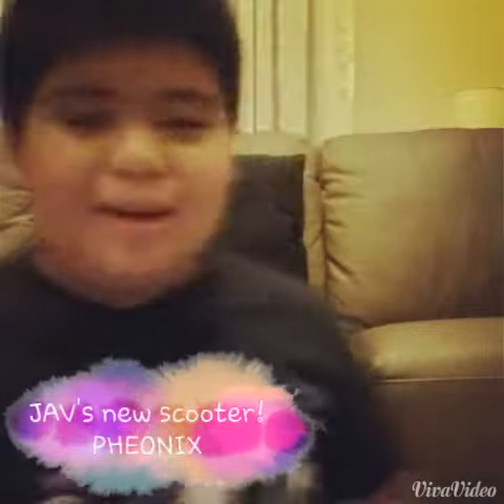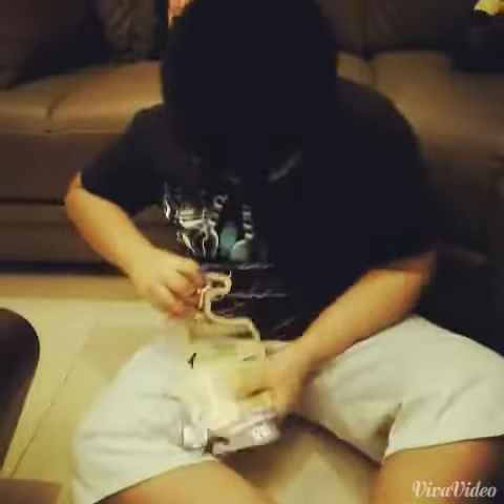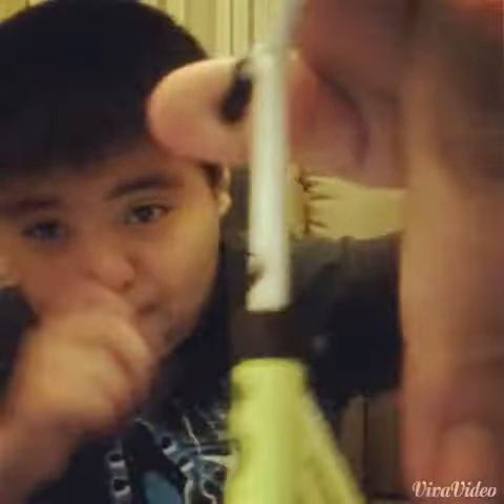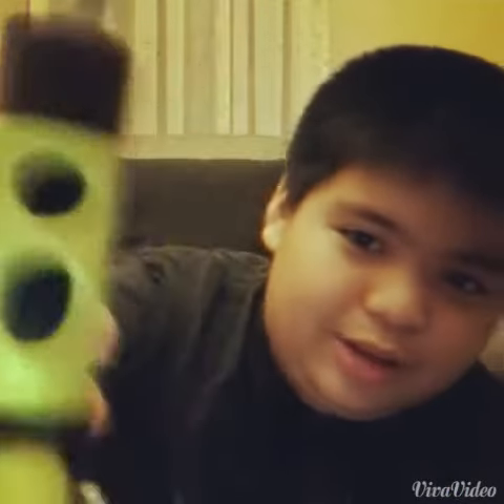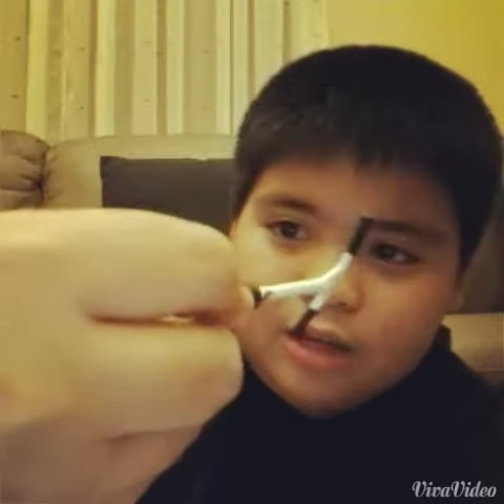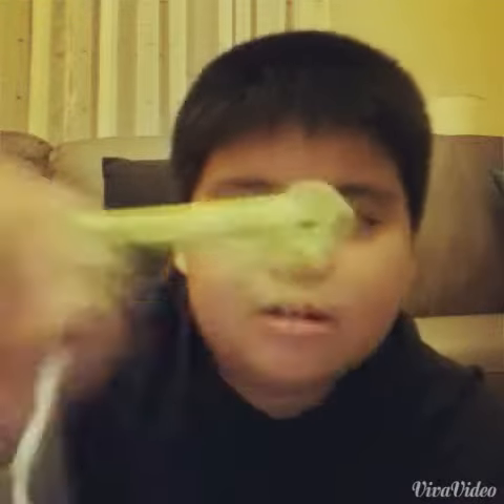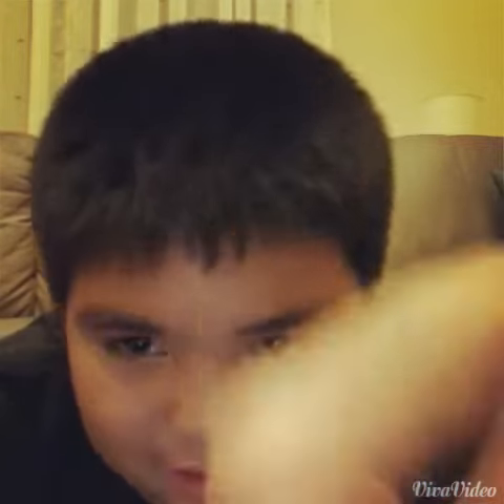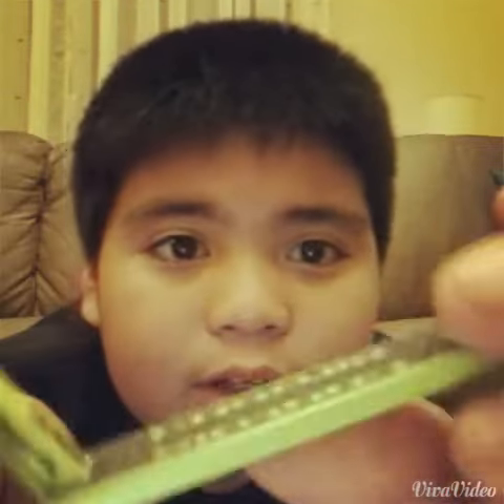New tech deck scooter. PHEONIX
Hey guys! 8th vid is snowing! Just got a gift from my sister's friend. A new TD scooter. New PHEONIX green version. I already have the red one.